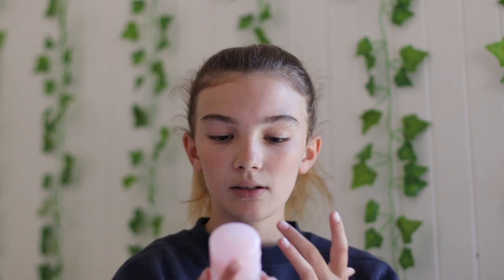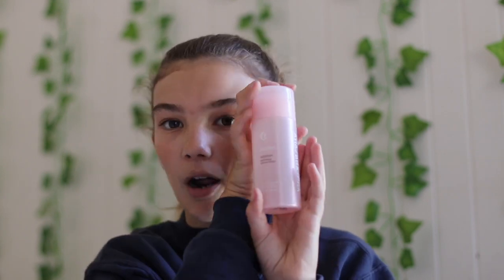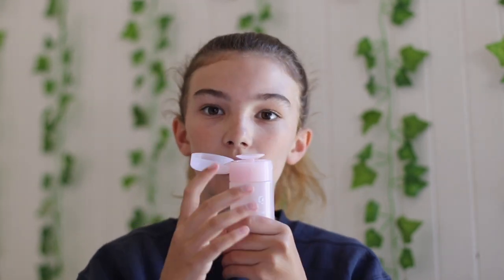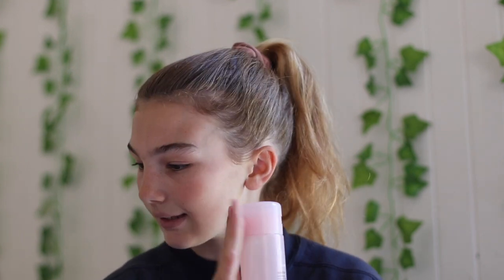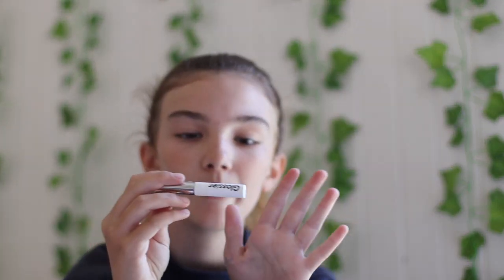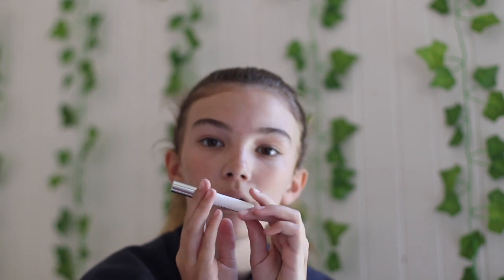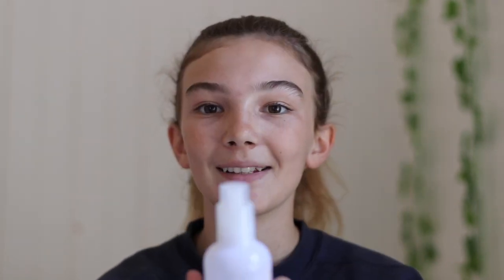glossier collection + review *is it WORTH it??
✰ This is one of my favorite videos where I review wether or not you should buy from GLOSSIER!! I recommend a lot of products that you might want. Enjoy! ✰